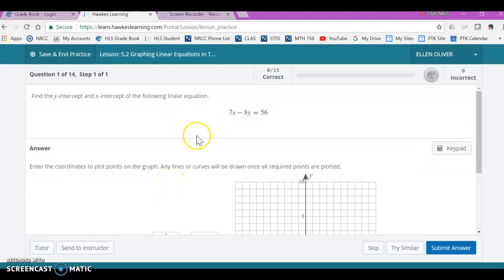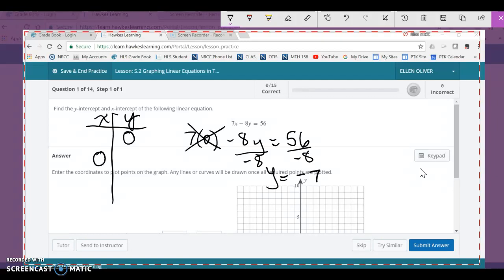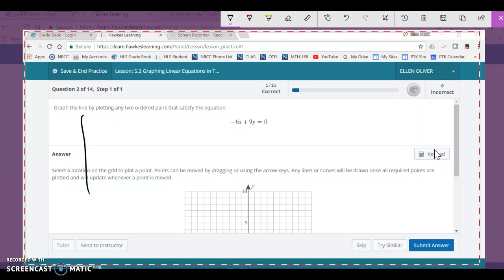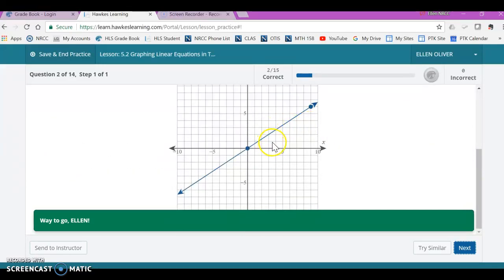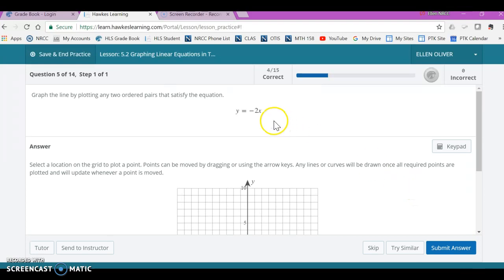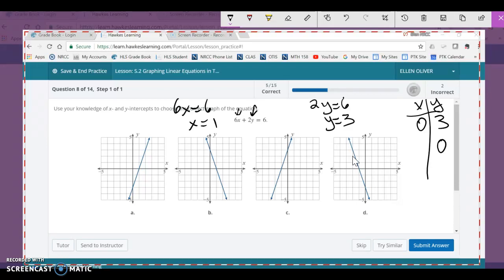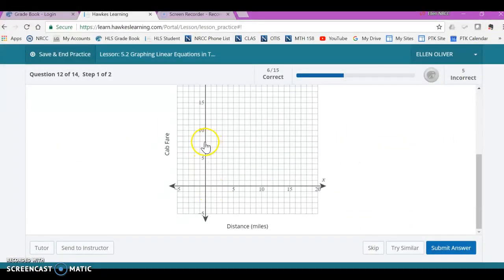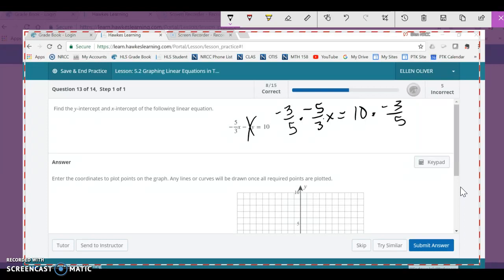MTT Practice 5.2